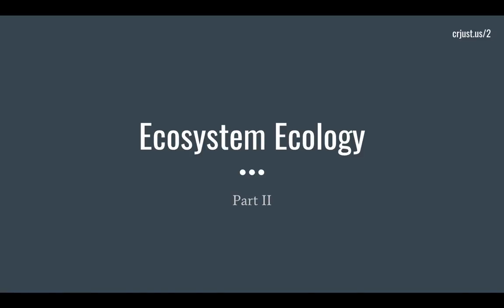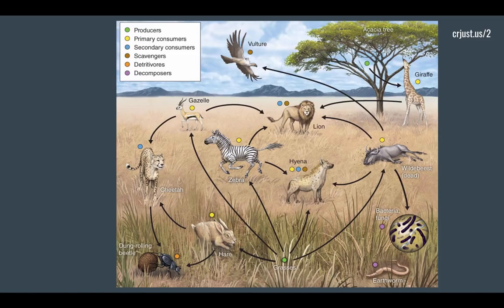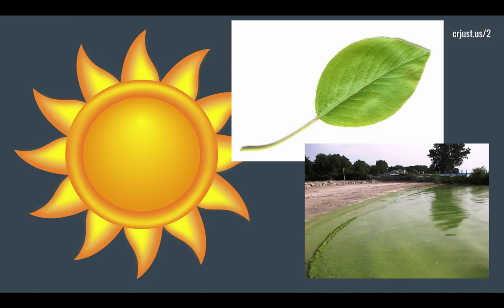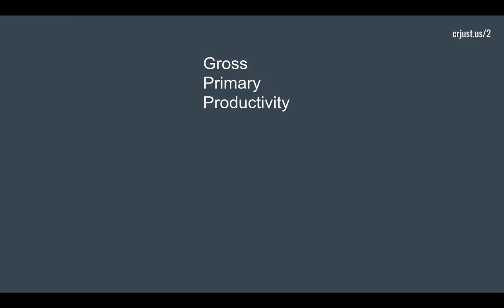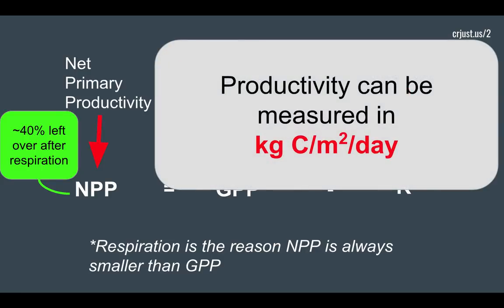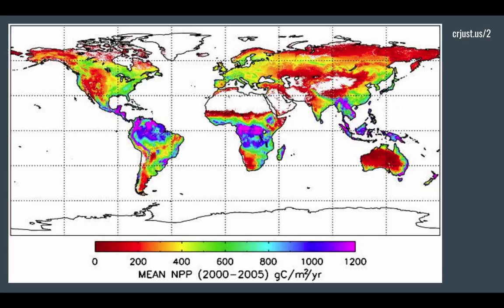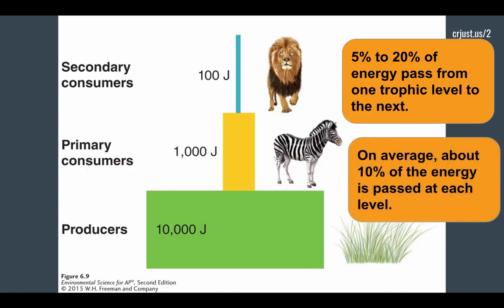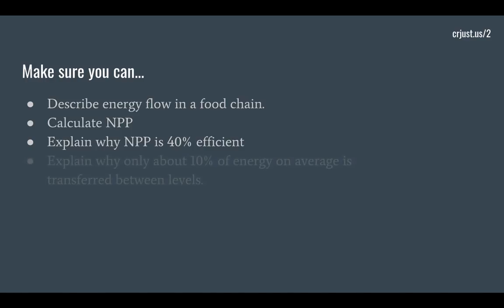Ecosystem Ecology Part II